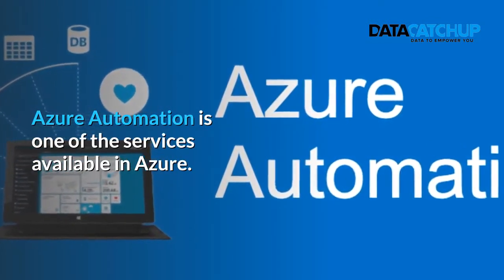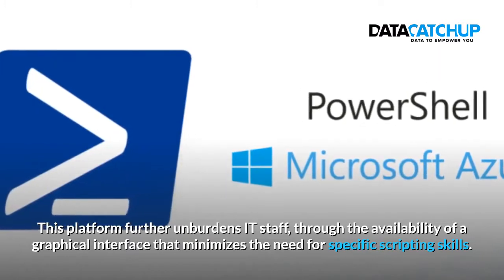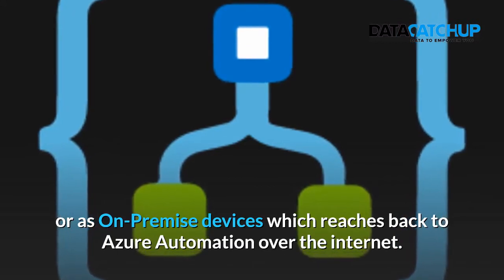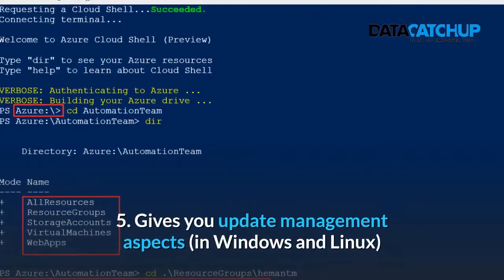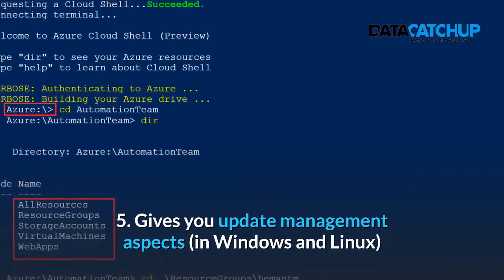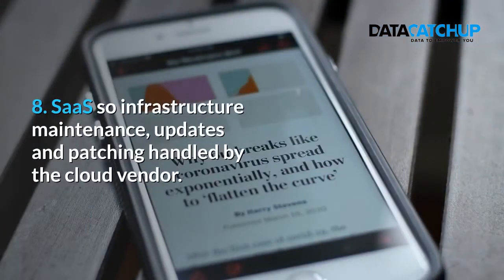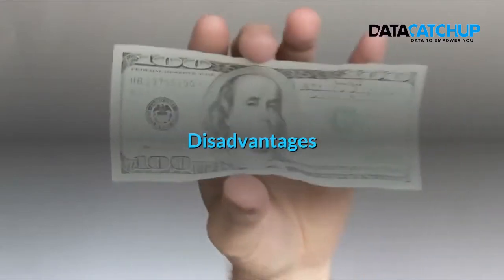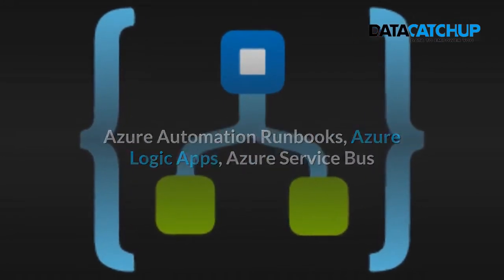What is Azure Automation | Introduction to Azure Automation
HERE ARE SOME LINKS TO SOME HELPFUL VIDEOS

The links below might be of interest to you

Data Science Books
Best Laptops
Affordable Cell Phones
Affordable Smart TV